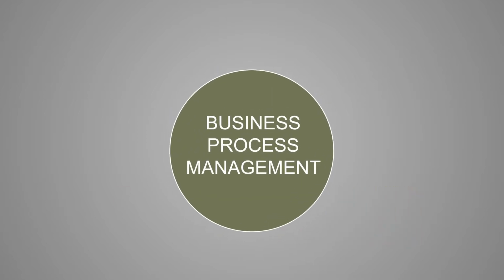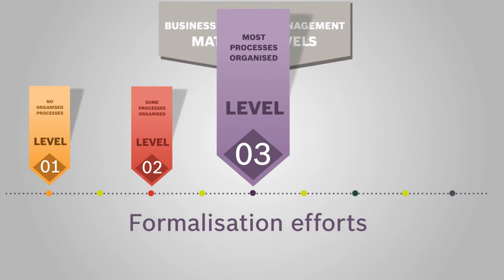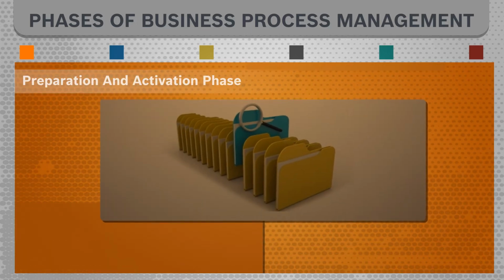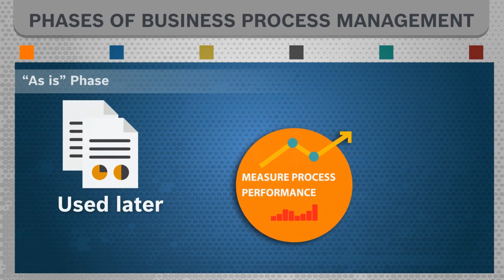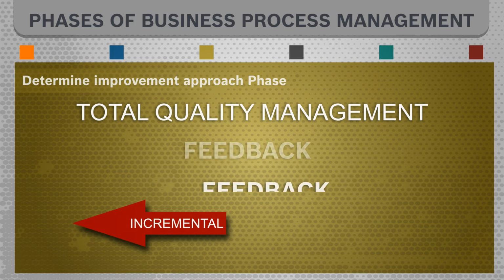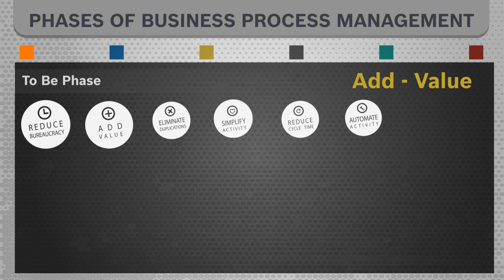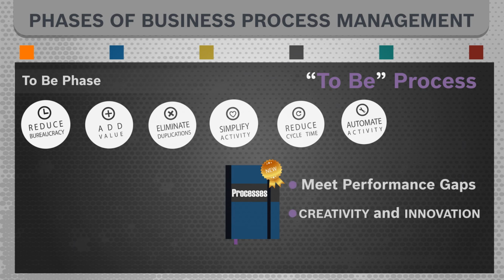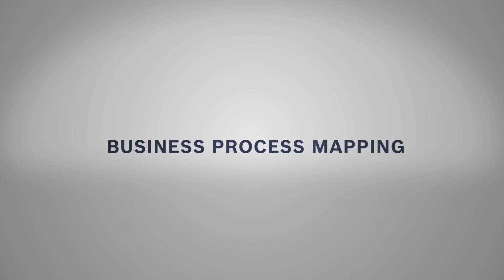OMF - Business Process Management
Business Process Management is a disciplined approach to:
Identify
Design
Execute
Document
Measure
Monitor, and control
both automated and non-automated business processes to achieve consistent, targeted results aligned with the institution’s strategic goals.